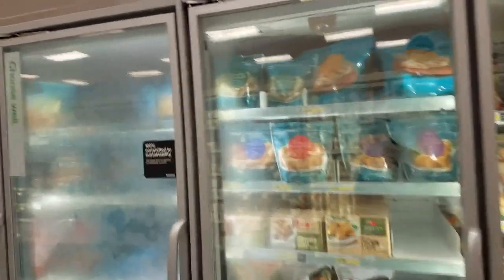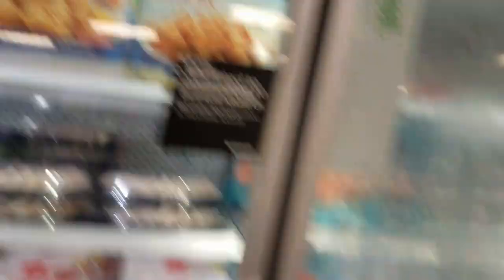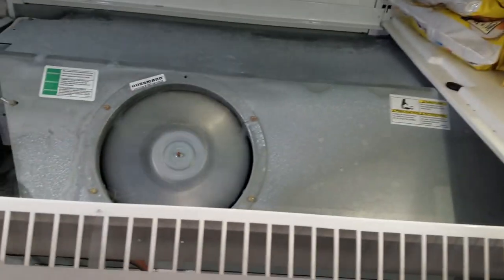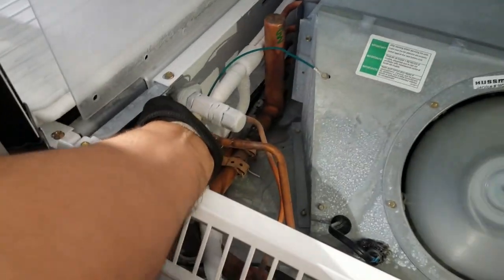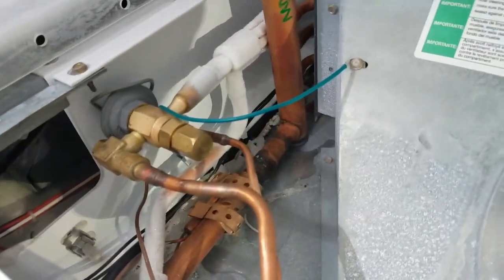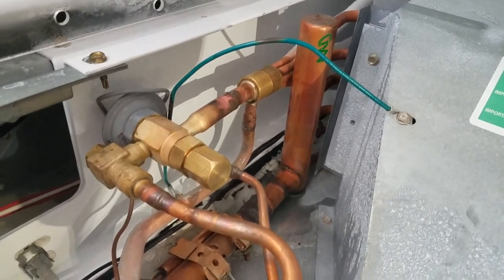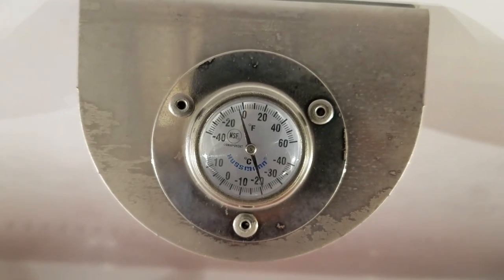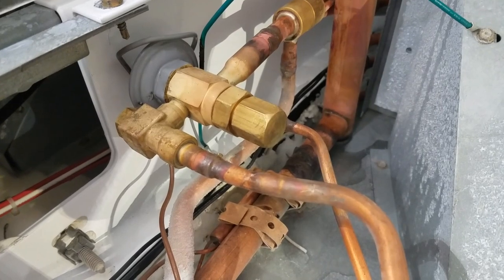Moisture in the system!